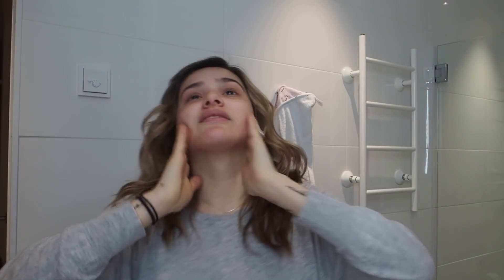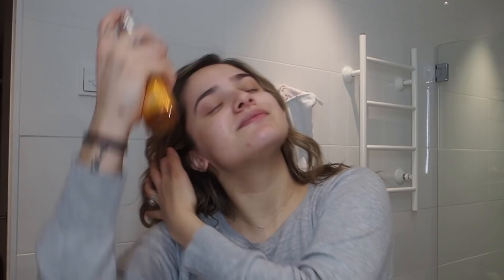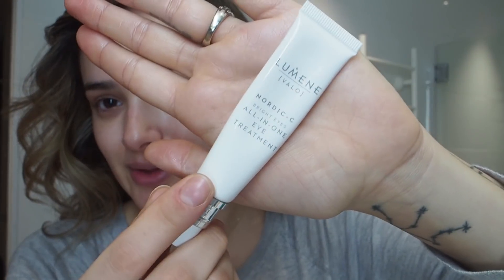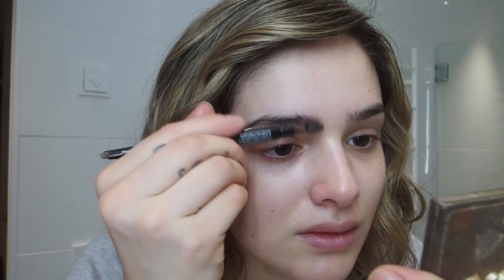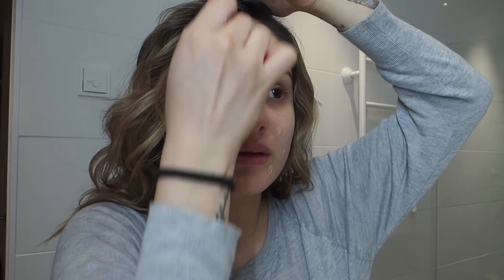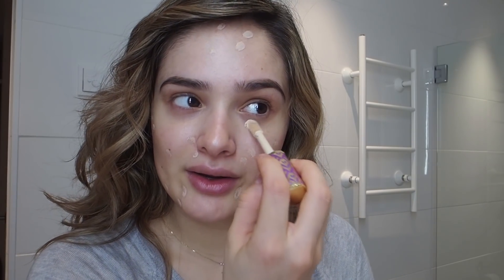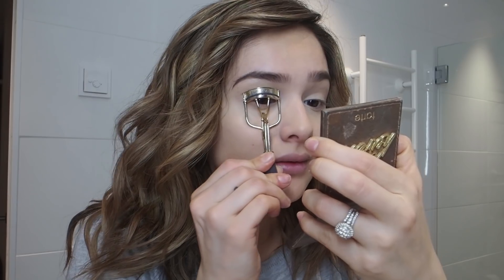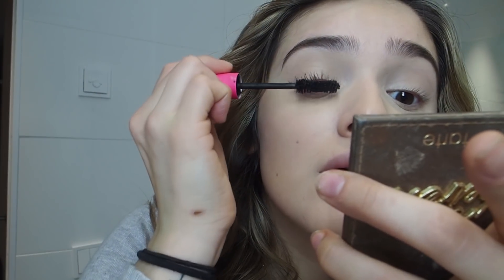10 Minute Mom Beauty Routine | Skin Care and Makeup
Hey yall! Happy Wednesday! So my me time is obviously shortened these days so heres how I get the best results to my face while balancing mom life lol ENJOY!